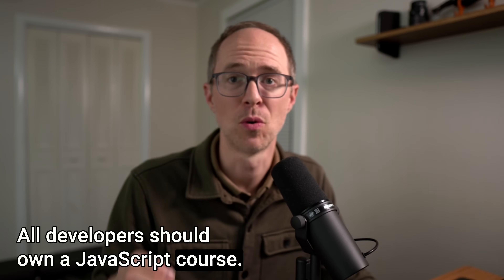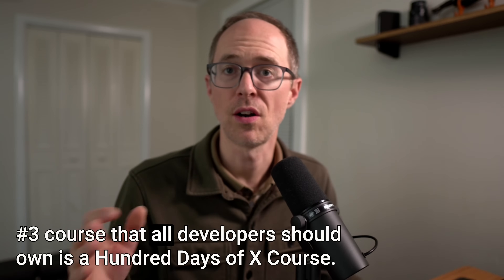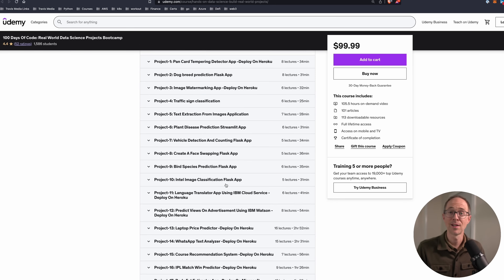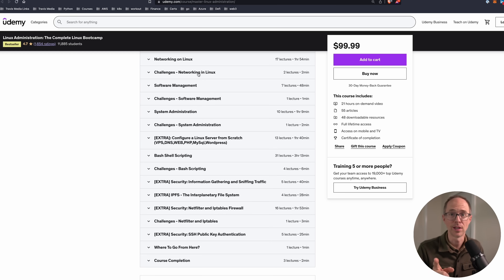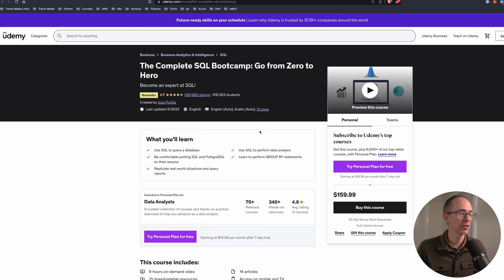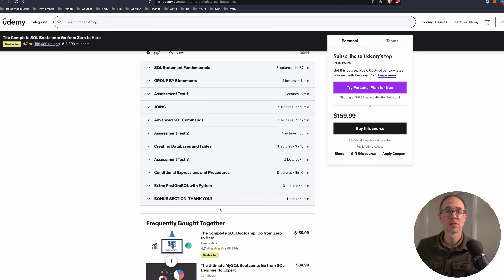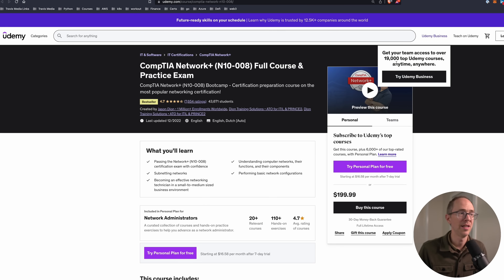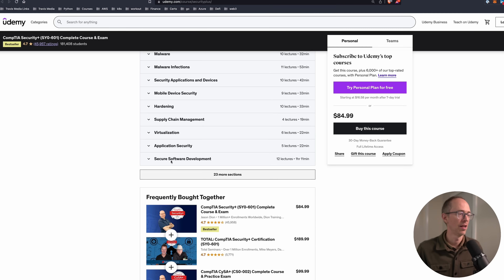10 Udemy Courses Every Developer SHOULD Own (NOT just coding)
In this video, I want to share 10 Udemy Courses that I think every developer should have in their toolbox. I owe so much of my success to Udemy and have a pretty large collection of courses myself, most of all being very beneficial to me.

If you are a developer, be sure to check this video out to fill in some gaps you may have in your coding career. These are my recommended top Udemy courses, most of which I own myself and can personally vouch for.

What are your favorite Udemy courses for developers, software engineering, data science, or career growth?

Timestamps
00:00 Introduction
01:17 A JavaScript Course
02:08 A Cloud Certification Course
04:16 A 100 Days of X Course
06:08 A Linux Course
07:50 An Algorithm/Coding Interview Course
09:20 An API Design Course
12:09 A Clean Code Course
14:02 A "I Want To Be a Senior Dev" Course
15:56 A "I Didn't Get a Computer Science Degree" Course

Courses
1. A JavaScript Course

2. A Cloud Certification Course
AWS Cloud Practitioner
AWS Solutions Architect
Azure AZ-900
Azure AZ-104

3. A 100 Days of X Course
Data Science

4. A Linux Course

5. An Algorithm/Coding Interview Course

6. An API Design Course

7. A SQL Course

8. A Clean Code Course
Course 1
Course 2

9. A "I Want To Be a Senior Dev" Course
Course 1
Course 2

10 A "I Didn't Get A Computer Science Degree Course"
A+ Core 1
A+ Core 2

Learn to Code Blueprints 👉
Learn to Code Web Developer Blueprint
AWS/Python Developer Blueprint